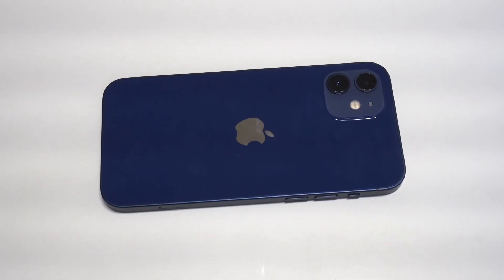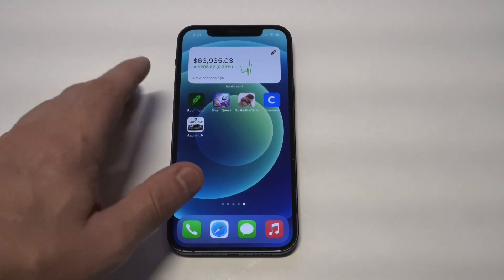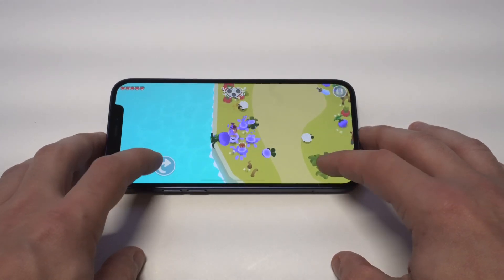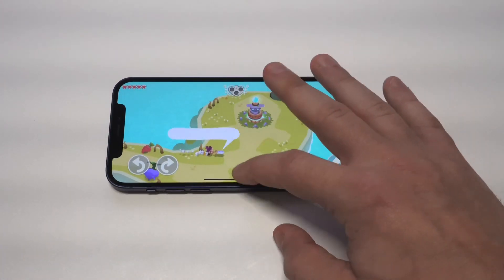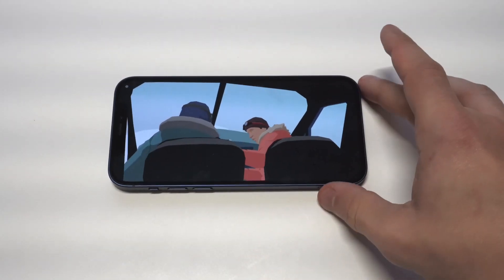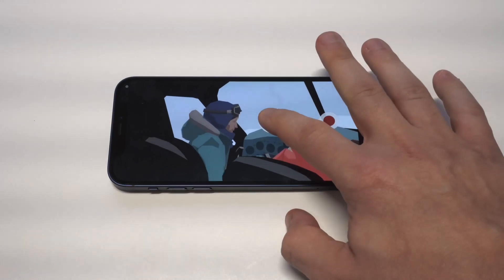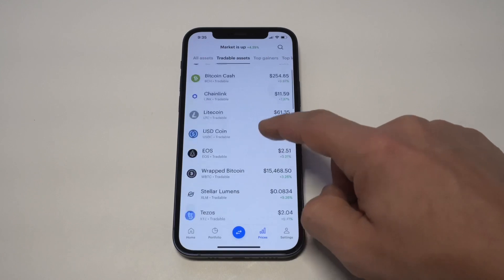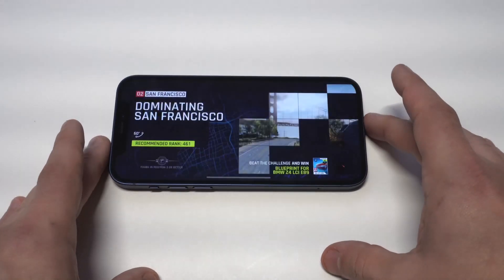Top 5 Best Iphone Apps November 2020 - Must Download!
1. Robinhood
2. Coinbase
3. Asphalt 9
4. Slash Quest
5. South of The Circle